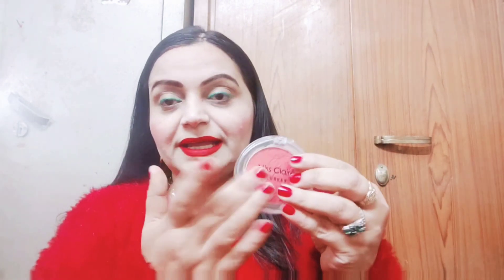Miss Claire Round Blusher 1 & 5